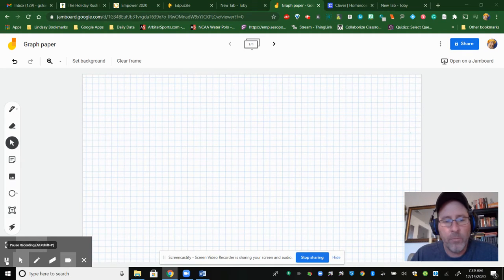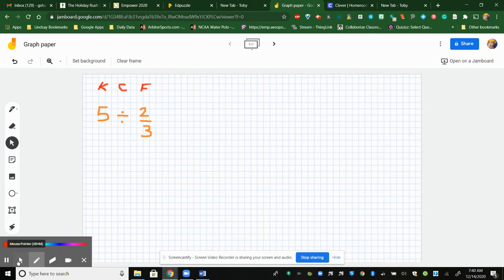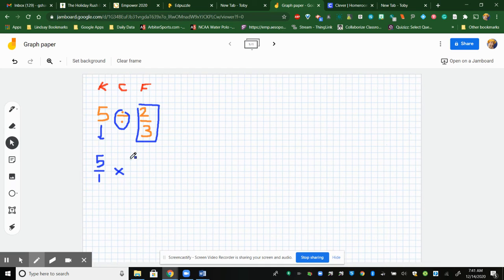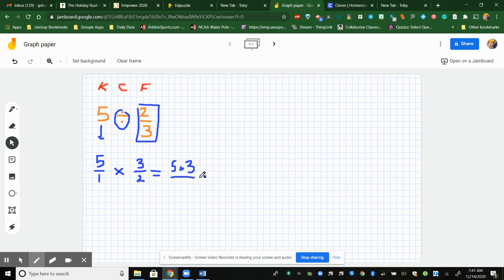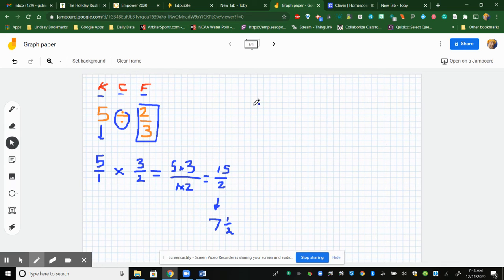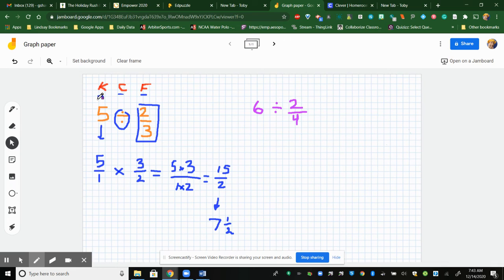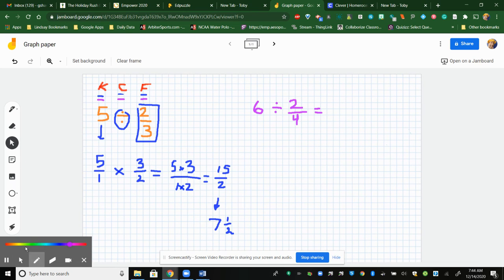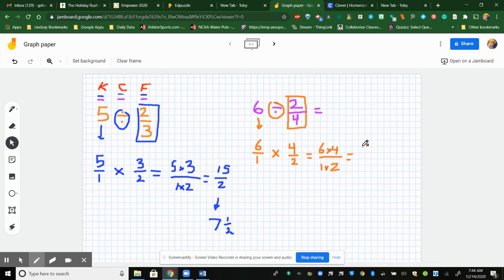Dividing a whole number by a fraction